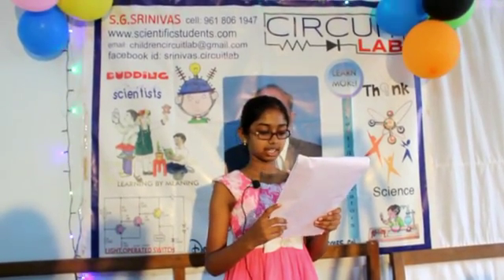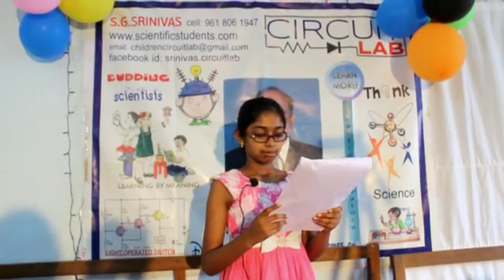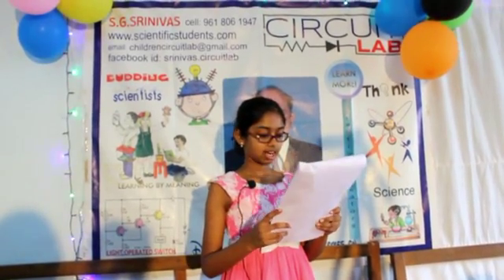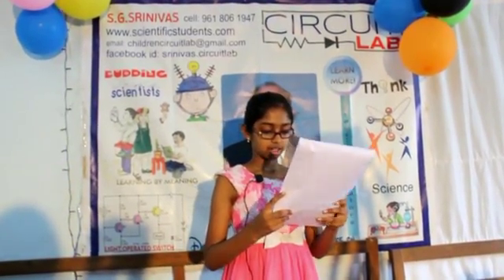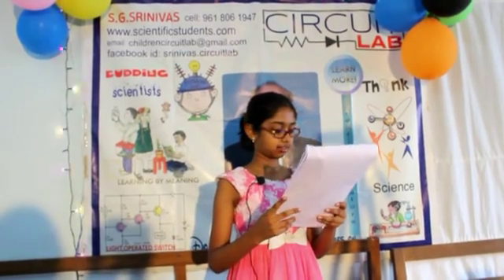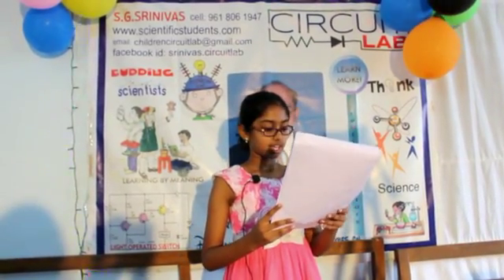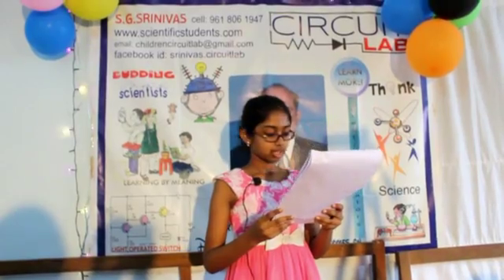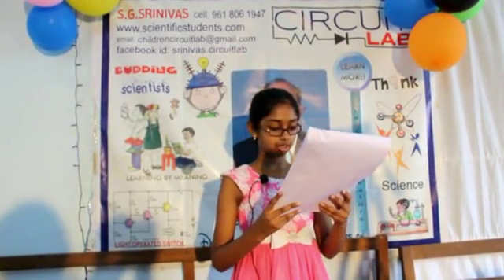Laasya Sri K at Children Circuitlab 1